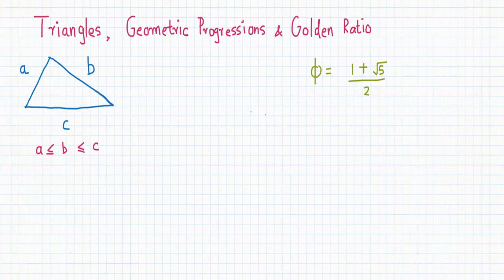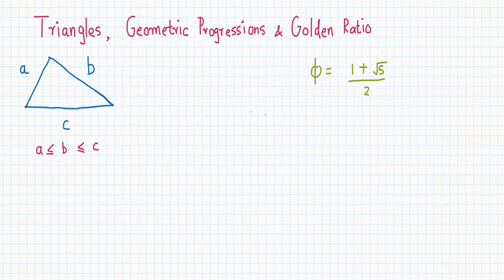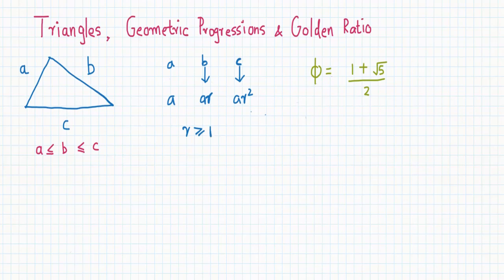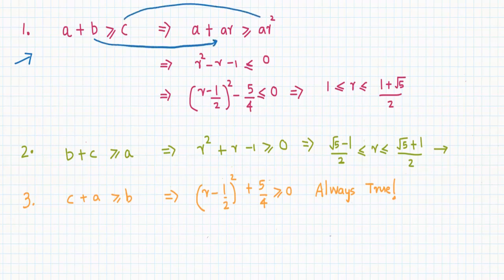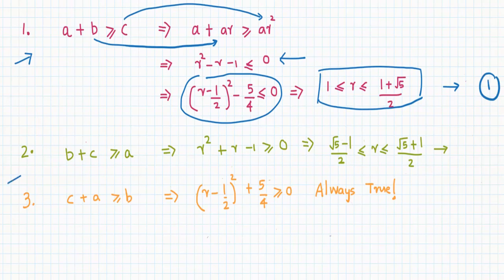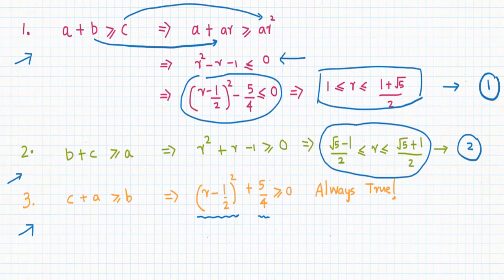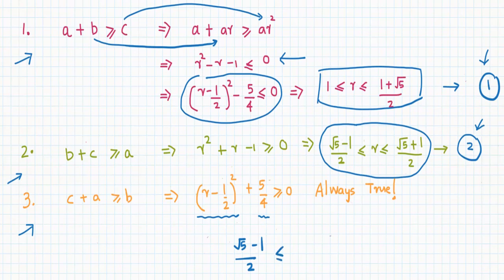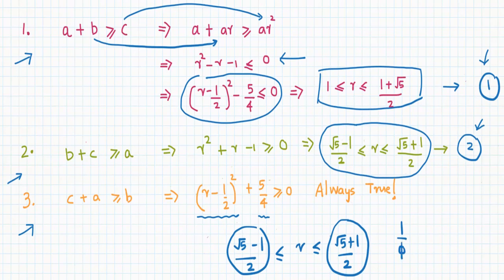Triangles, Geometric Progressions and the Golden Ratio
Golden ratio is a well known number since 300 BC. It occurs in several forms in musical scales, architectural proportions, regular pentagons, trigonometry, arrangement of leaves in a plant stem. In this video we will see how triangles, geometric progressions and the golden ratio are related.